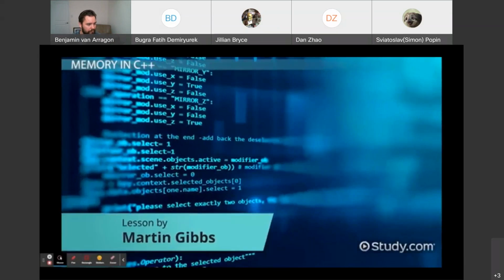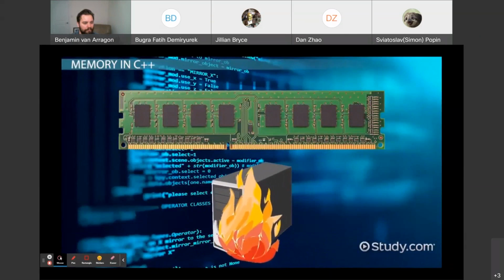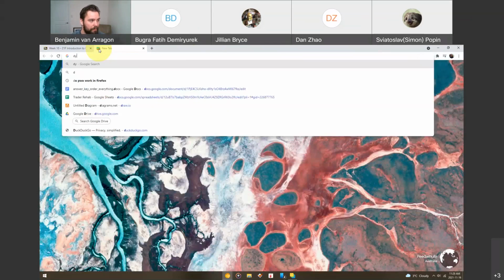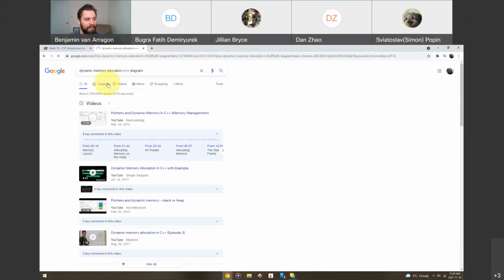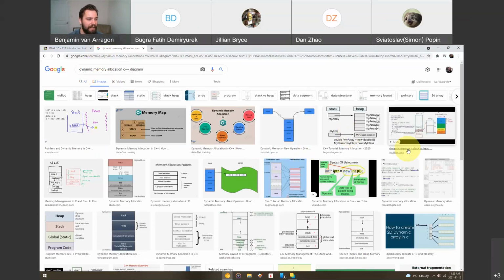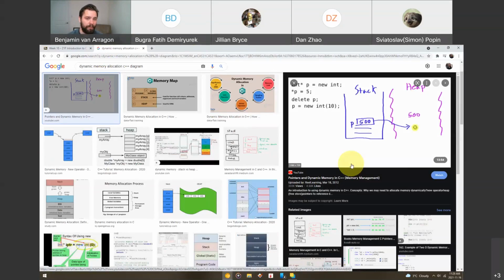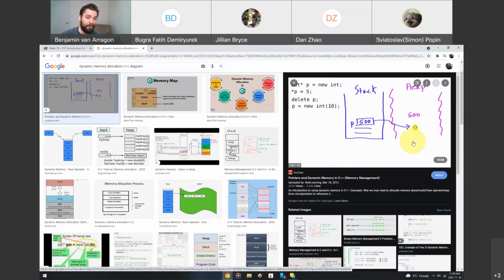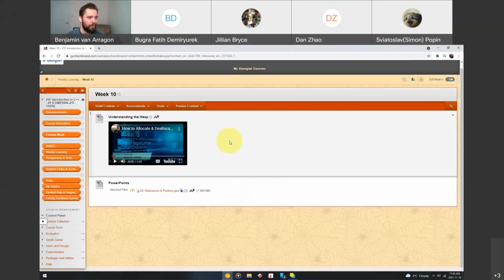Week 10 Part 2 Understanding the Stack VS Heap Memory Introduction to C++ COMP2006